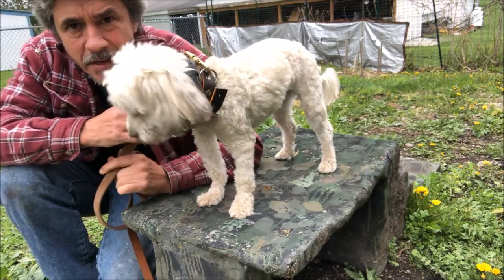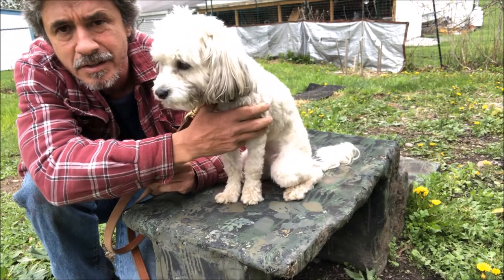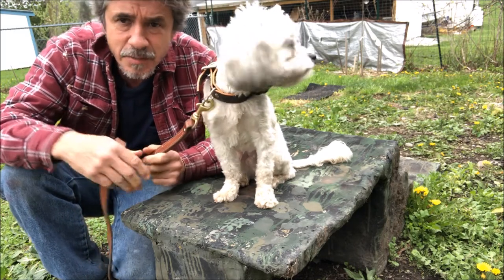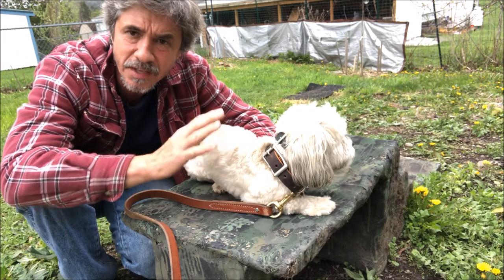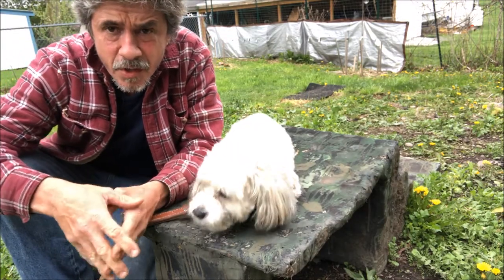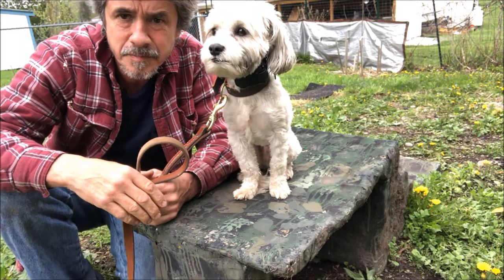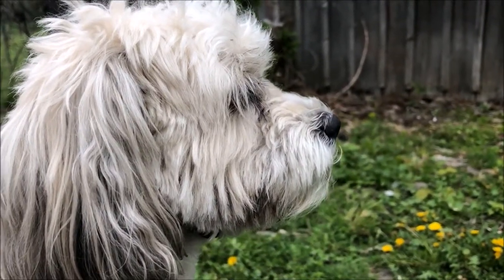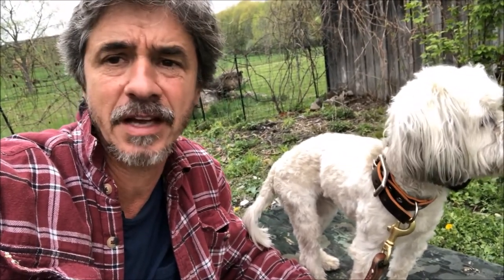Train Dog Down with Zero Treats. 9 lb Maltese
Train Dog Down with Zero Treats
Peter Caine Dog Training
Readyourdog.com